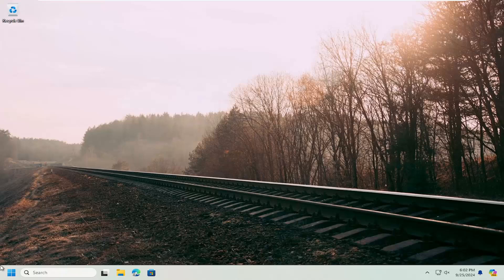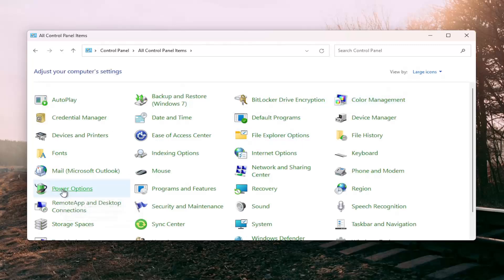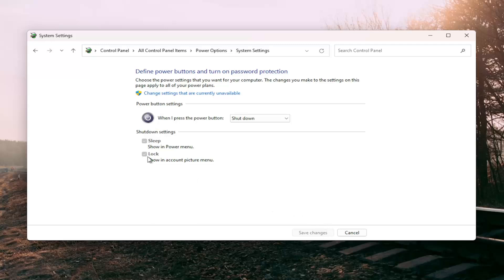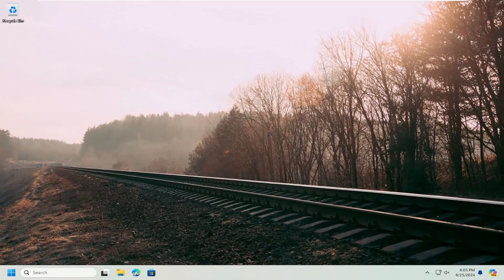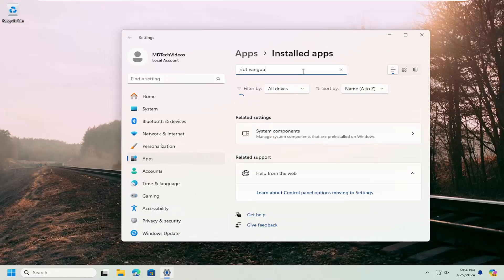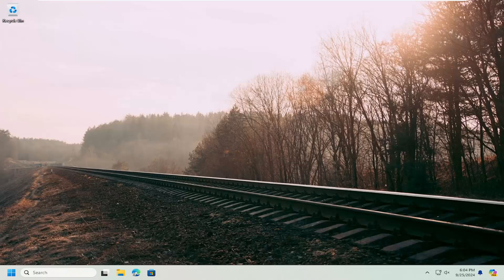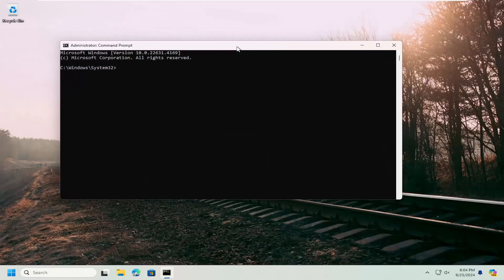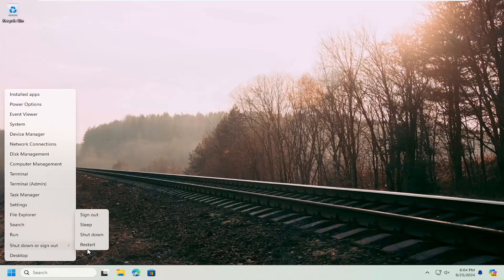Valorant Blue Screen vgk.sys Error Fix [Method]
Are you frustrated with the blue screen error related to vgk.sys while trying to enjoy Valorant? This disruptive issue can not only interrupt your gaming sessions but also cause significant setbacks in your gameplay. In this tutorial, we’ll explore the complexities of the vgk.sys error and guide you through effective steps to resolve it, so you can dive back into the action without further interruptions.

Many gamers encounter this error, which often stems from issues related to the game’s anti-cheat system or system compatibility. Understanding the root causes can be challenging, leaving players feeling stuck and unable to play. This video aims to demystify the situation, providing you with the knowledge and tools to tackle the problem head-on and get back to your favorite game.

Join us as we break down the troubleshooting process in a clear and engaging manner, suitable for gamers of all experience levels. If you're ready to eliminate the frustration caused by the vgk.sys blue screen error and reclaim your gaming experience, this tutorial is your go-to resource. Tune in and let’s get you back into Valorant seamlessly!